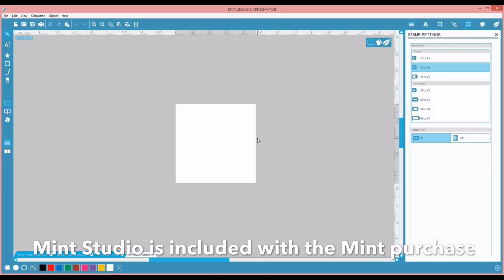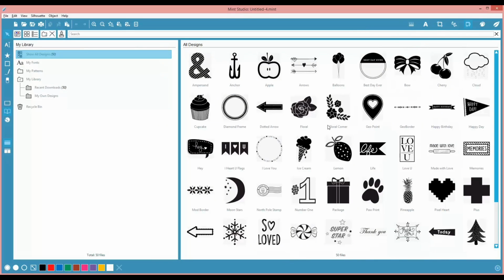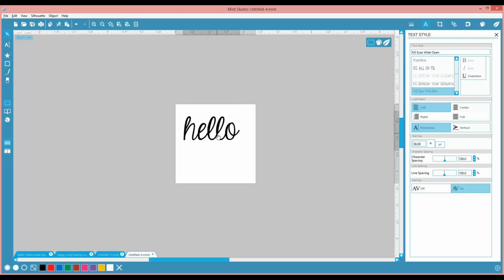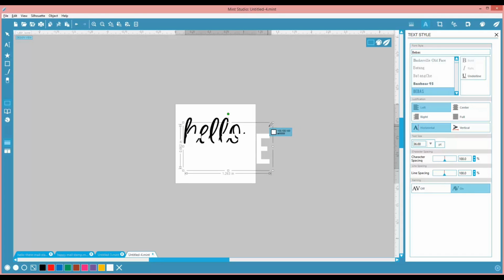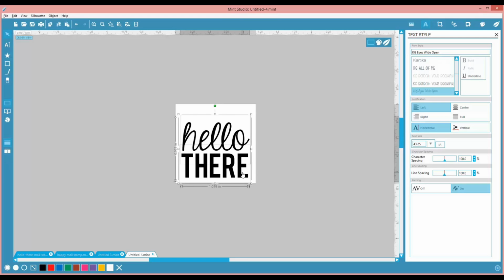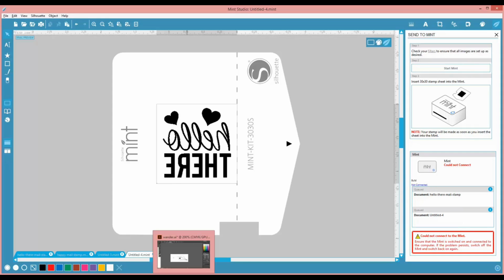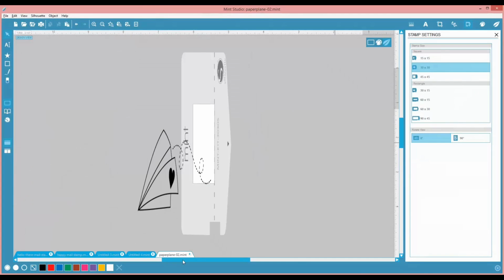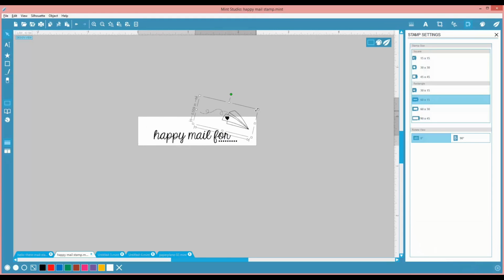Silhouette Mint Tutorial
Follow along to learn how to create a custom stamp in Mint Studio, as well as how to print and set-up the stamp. So easy to do!